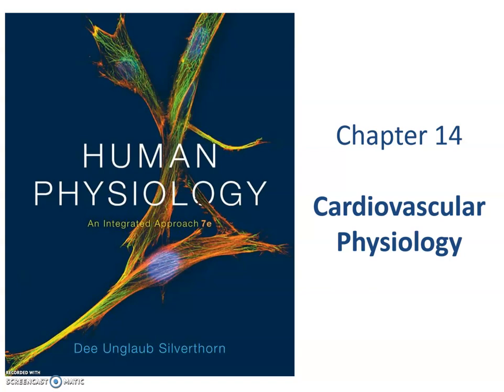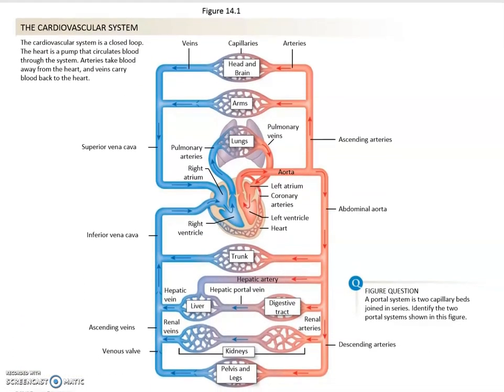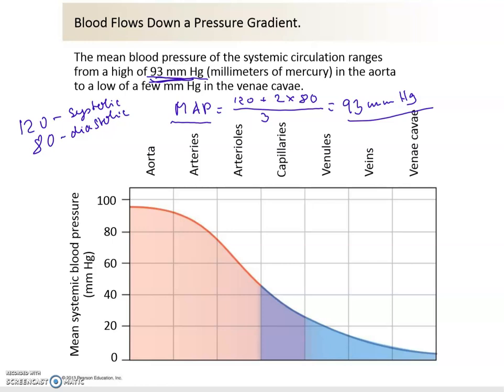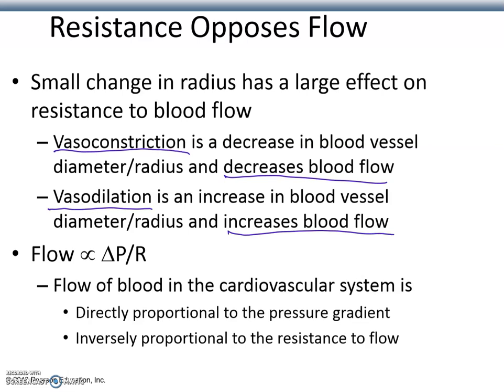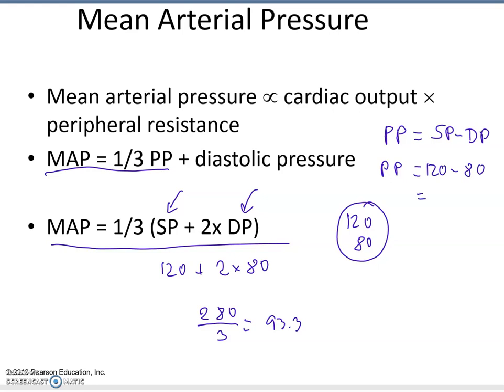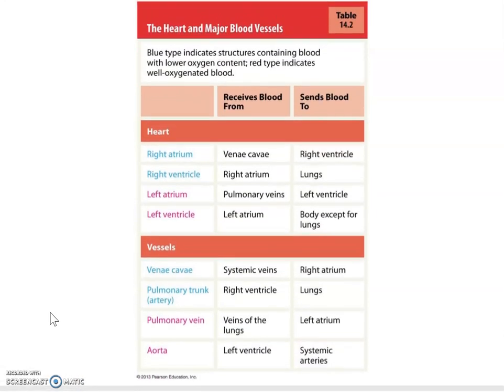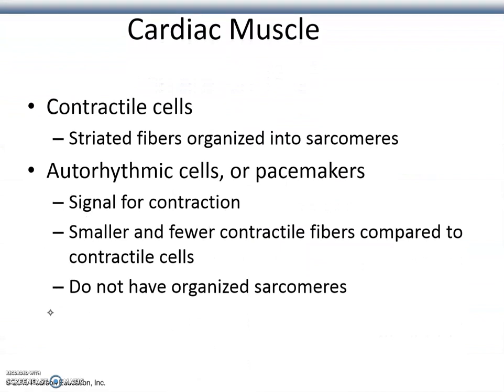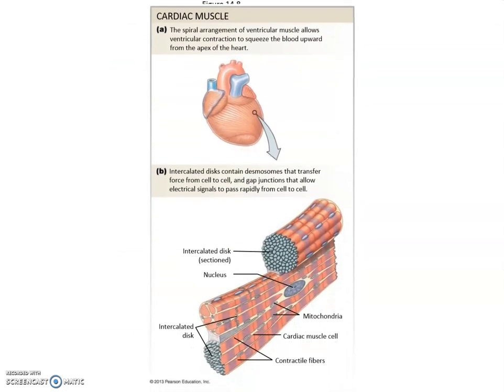Heart part 1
Cardiovascular Physiology